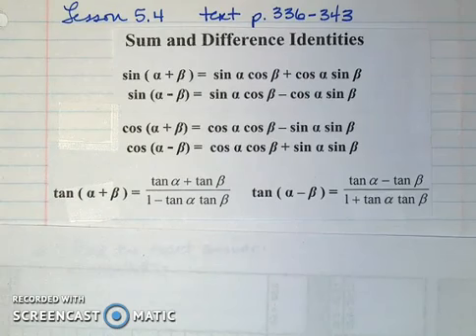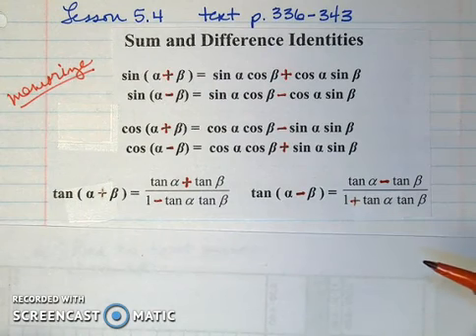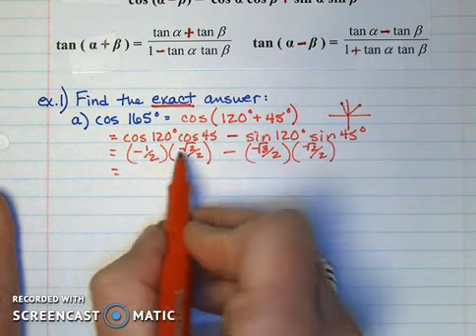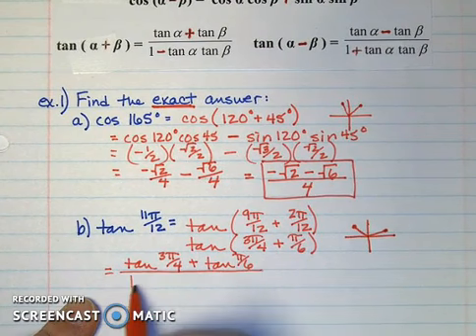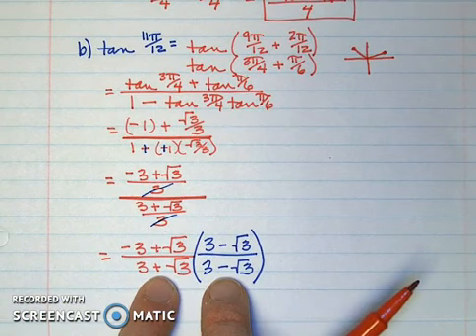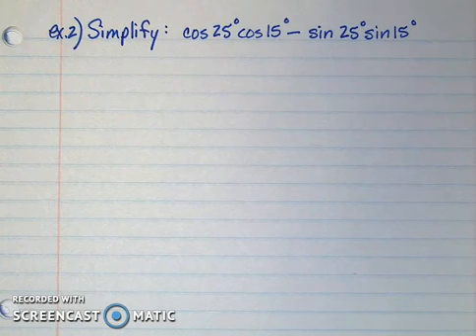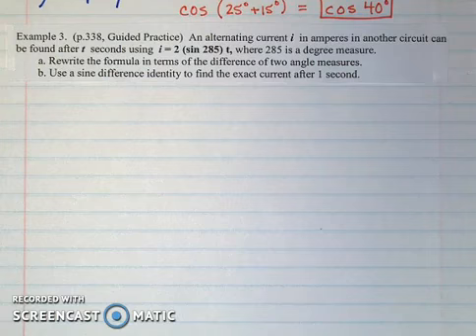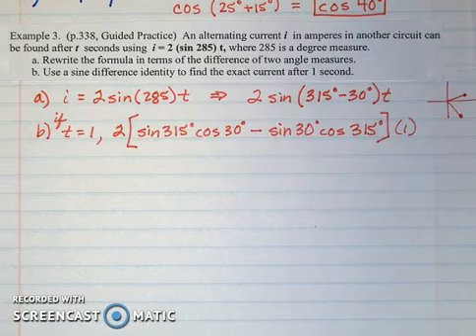Lesson 5.4: Sum and Difference Identities(part one)